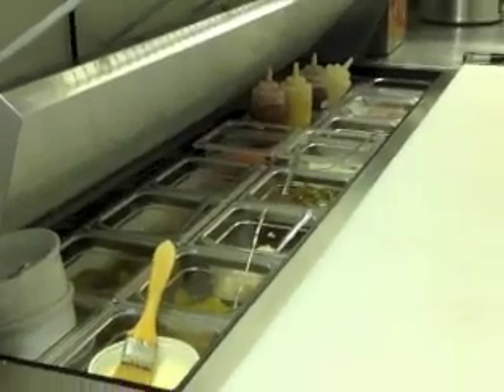Jennifer Davis at Gold Top Dairy Bar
Gold Top Dairy Bar on Blue Rock Road has won Hamilton County's Clean Kitchen Award for 2012 and 2013. Owner Jennifer Davis talks about the secrets to her success.